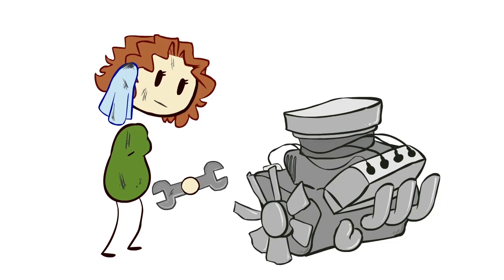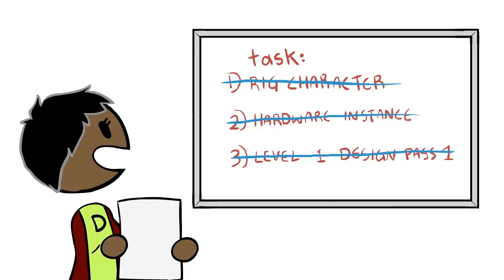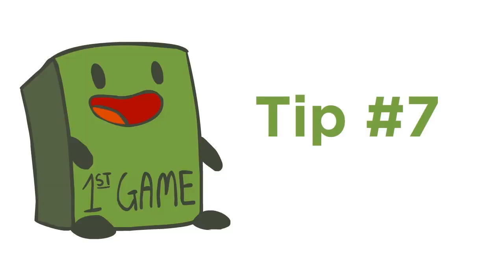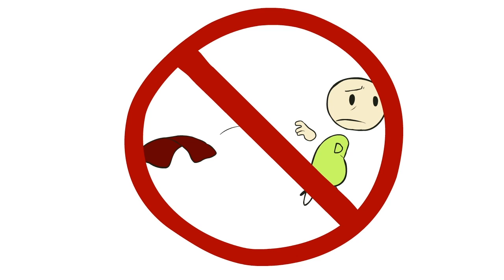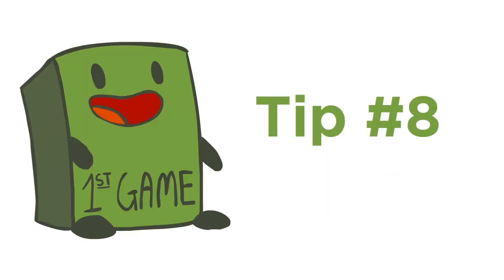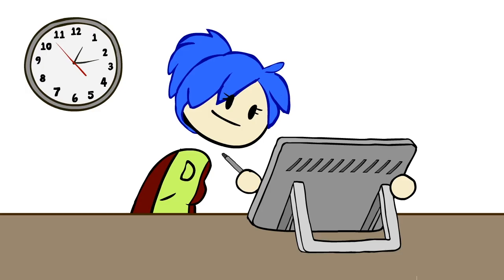Making Your First Game: Practical Rules - Setting (and Keeping) Goals - Extra Credits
These tips will move into the details: how to plan your production schedule for your game, what to do when those plans go haywire, and more.

*** Thanks for participating in this week's discussion! ***
Check out our community guidelines so we can have MORE high-quality conversations